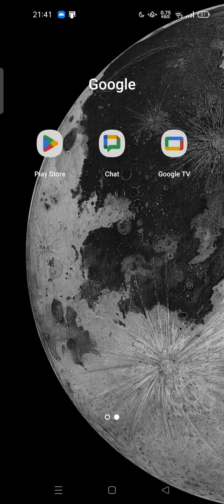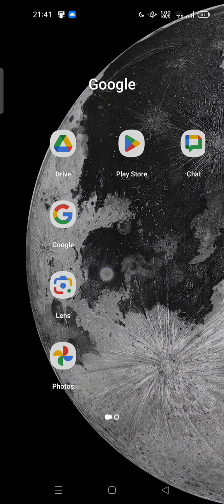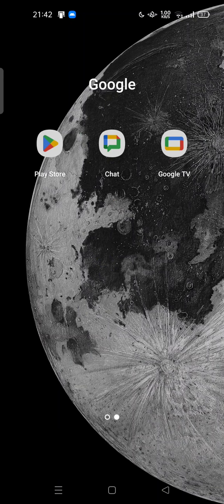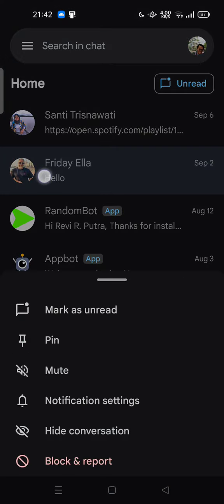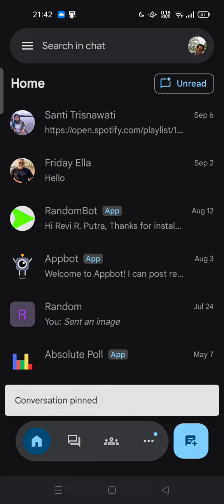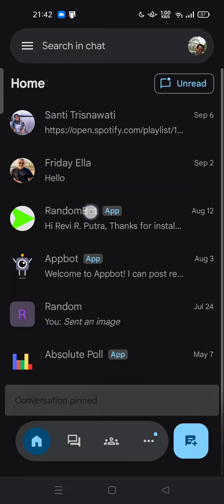🔥 MINUTE: How to Pin Important Messages in Google Chat App | Full How To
How to Pin Important Messages in Google Chat App | Full How To.